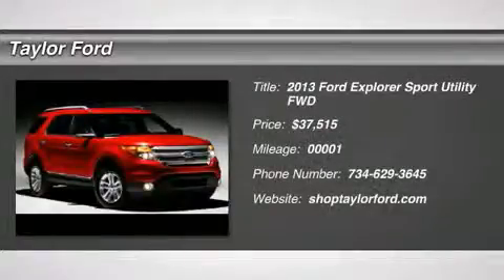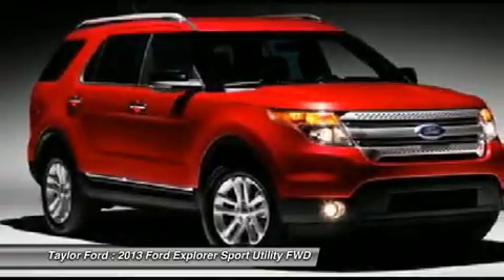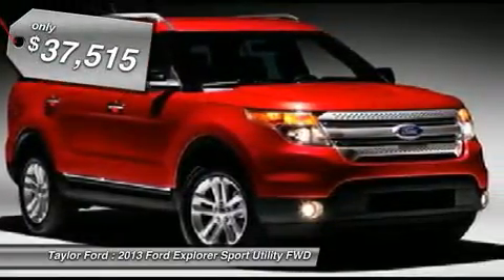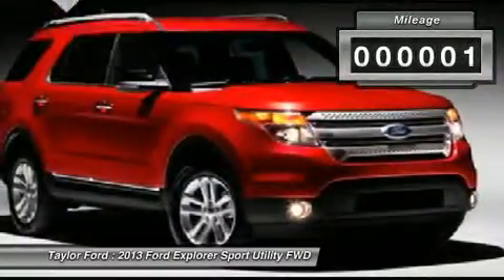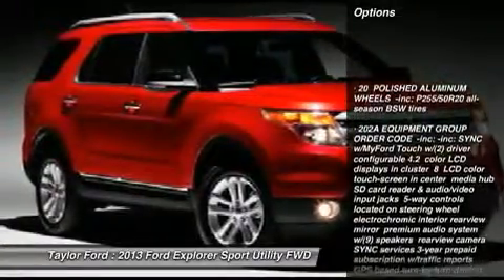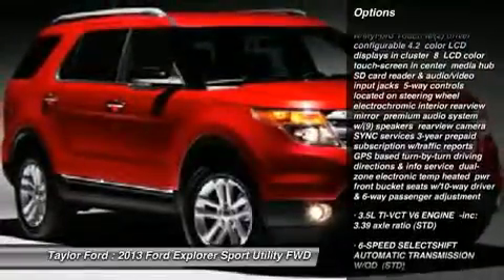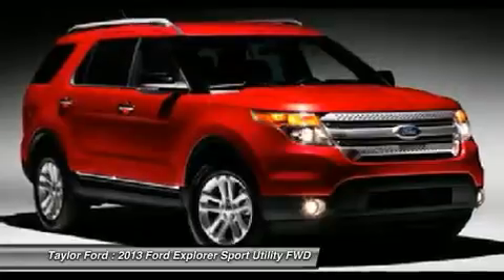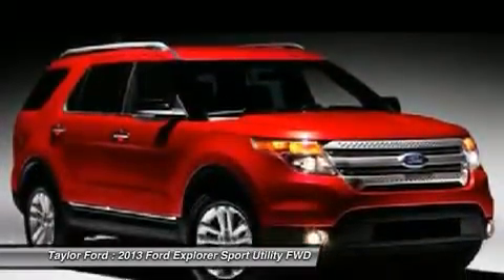2013 FORD EXPLORER Taylor, MI 79295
2013 FORD EXPLORER Taylor, MI
Stock# 79295

Don't miss this 2013 Ford Explorer. It's equipped with Automatic transmission and features a Ingot Silver Metallic exterior. With 1 miles, you'll want to take this car home. Make a great choice today.